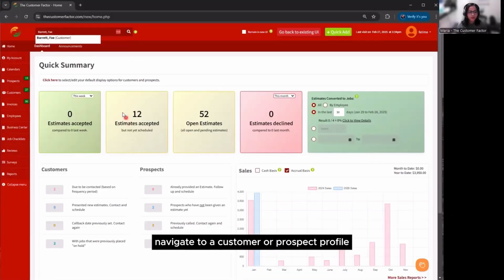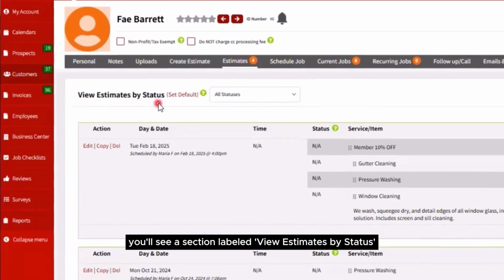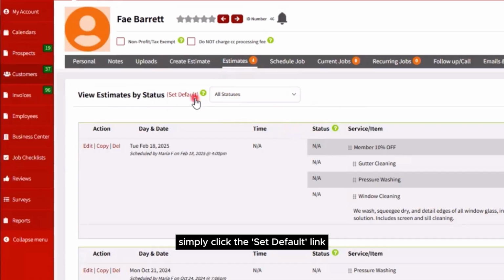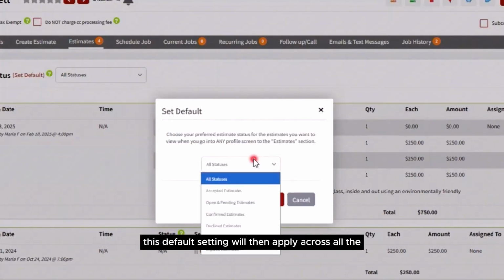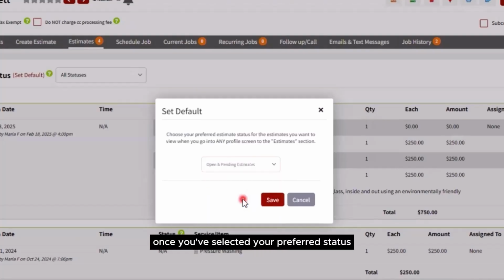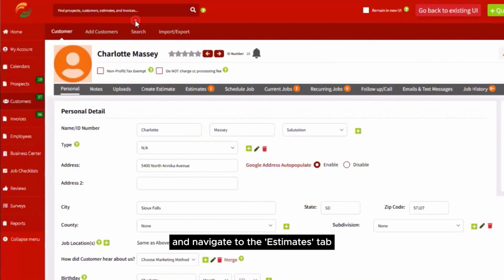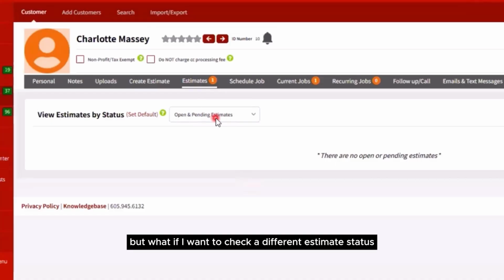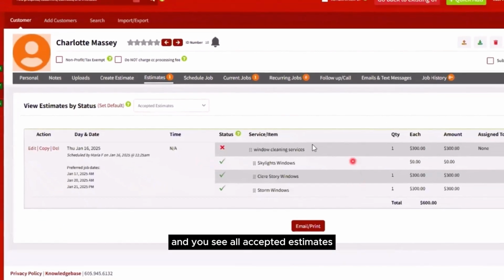The Customer Factor: How To Use the Estimate Filter Function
This video will show you how to use the estimate filter function so you can easily filter your estimates in The Customer Factor.